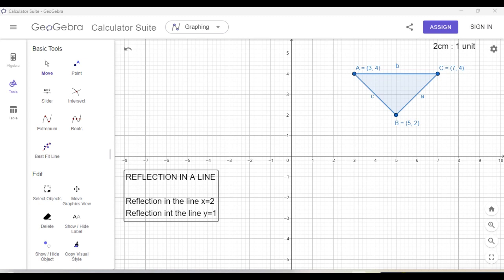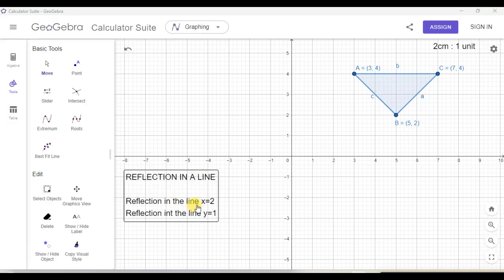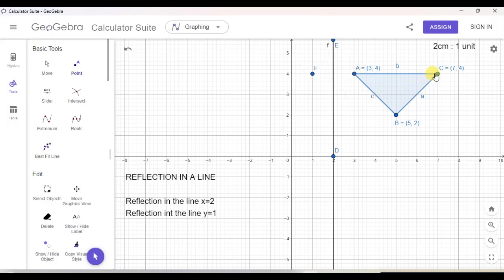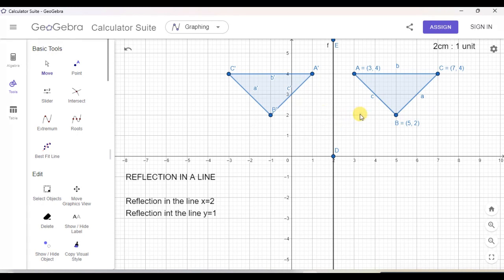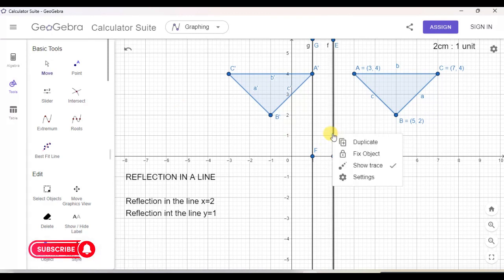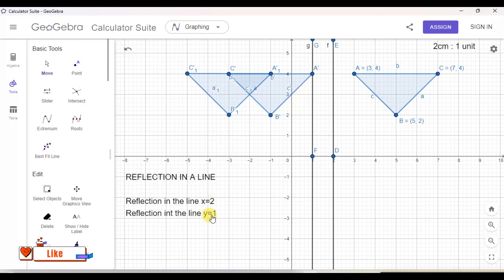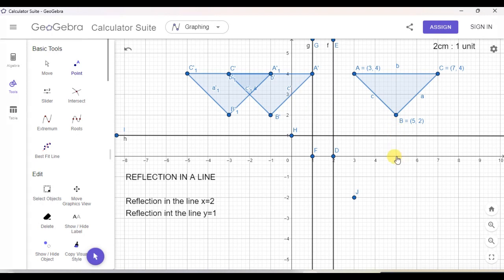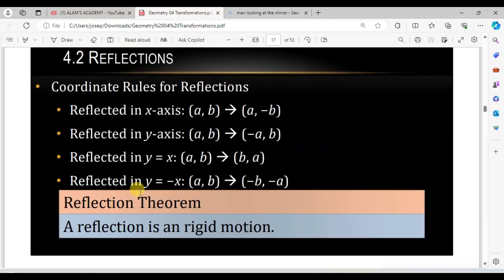Reflection in the line x=2 and y=1|Regid motion|Geometric transformation|Part 3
Reflection in the Line x=2 and y=1 | Rigid Motion | Geometric Transformation | Part 3

"Welcome to Part 3 of our comprehensive exploration into geometric transformations! In this segment, we focus on the intricacies of reflection in the lines x=2 and y=1. Through a detailed analysis, we uncover the fundamental principles of rigid motion, examining how geometric shapes and figures undergo transformations while preserving their essential properties. Dive deep into the realm of symmetry and spatial manipulation as we unravel the mathematical techniques behind reflection. Whether you're a seasoned mathematician or a curious learner, this video offers valuable insights and practical examples to enhance your understanding. Discover the power of geometric transformations and unlock new avenues of exploration in mathematics. Don't miss out on this enlightening journey—hit play now and expand your geometric toolkit!

Reflection